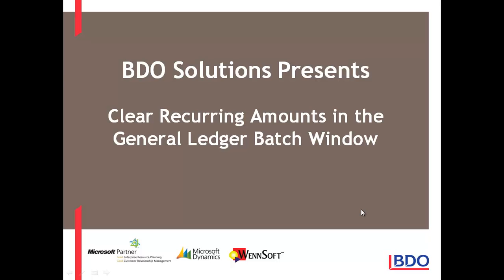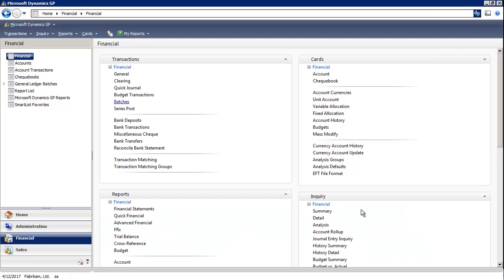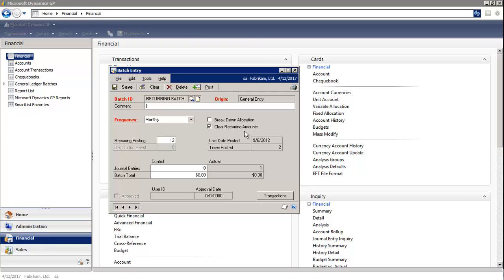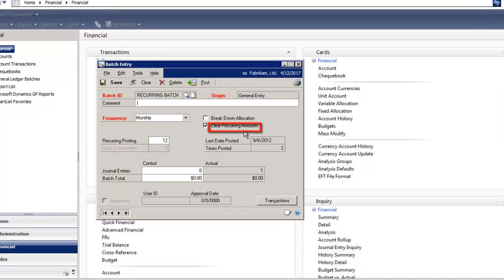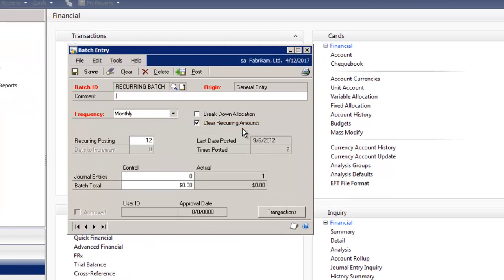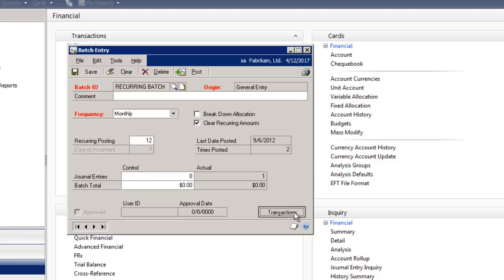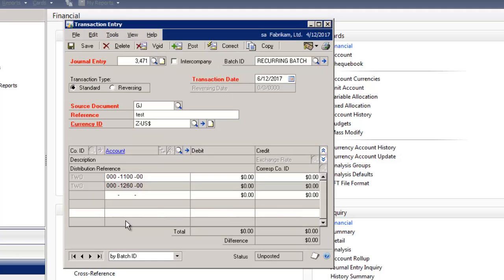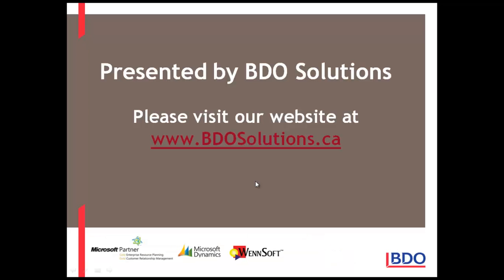Microsoft Dynamics GP - How to Clear Recurring Amounts in the General Ledger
- Microsoft Dynamics GP allows you to set up 'Clear recurring amounts in the GL' to ensure data accuracy and increased entry speed when editing GL recurring batches.